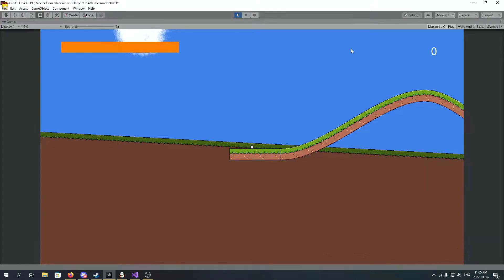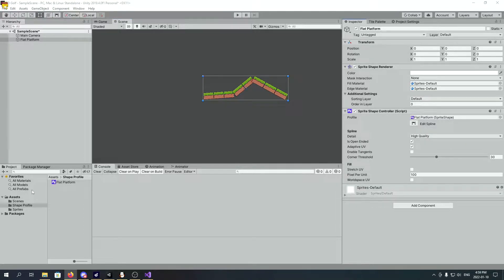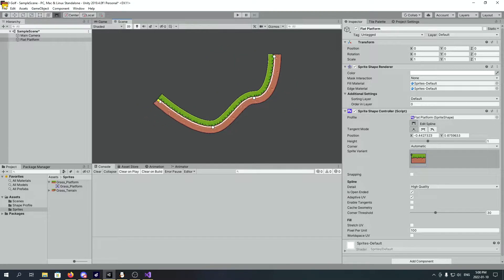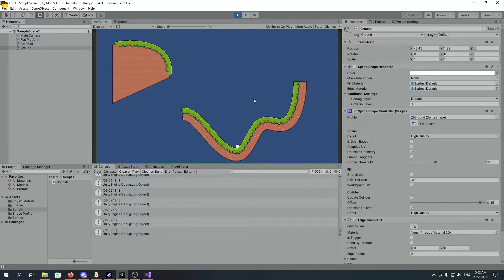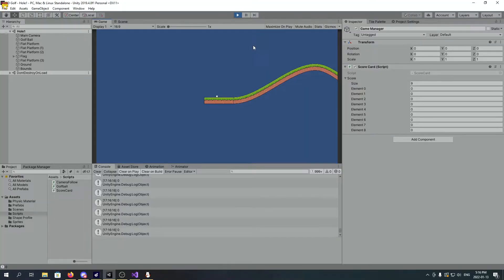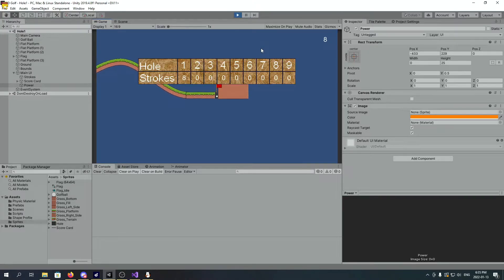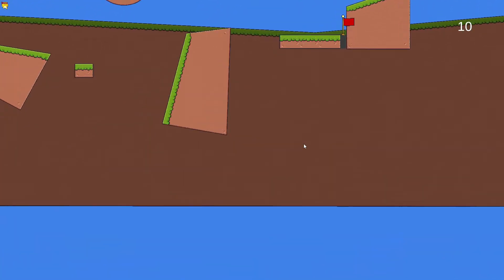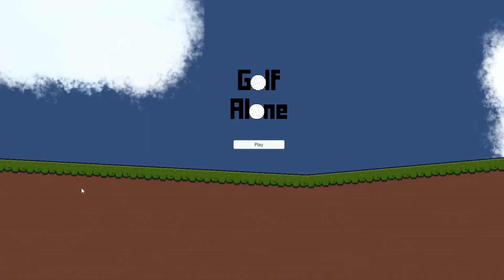2D Golf Game in Unity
This week I made a 2D Golf Game in Unity.